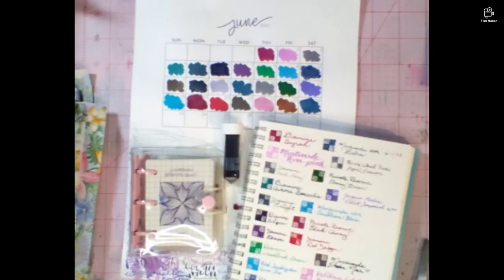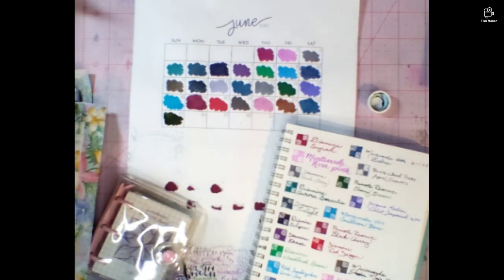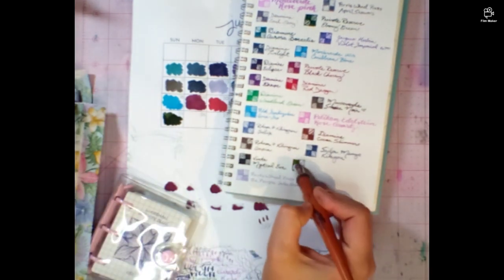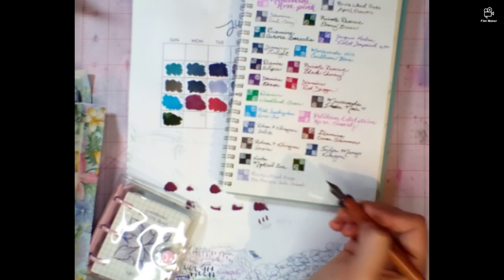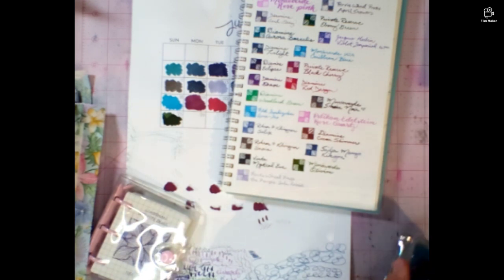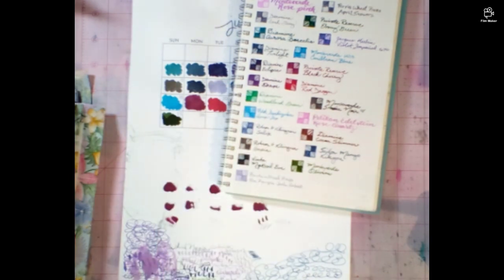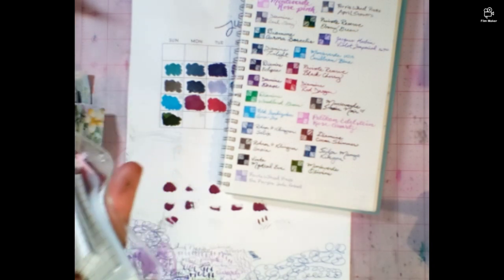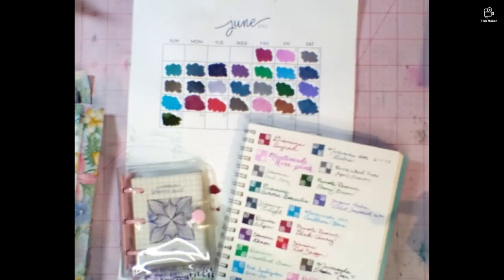30inks30days - Monteverde Olivine - June 25, 2023